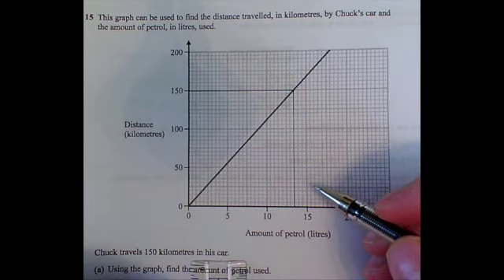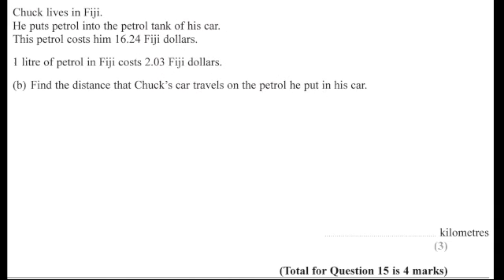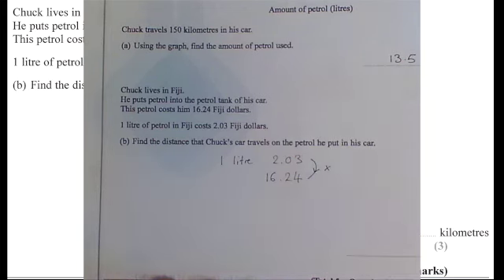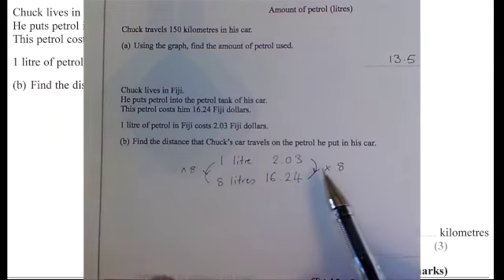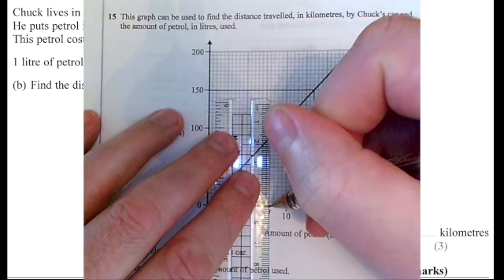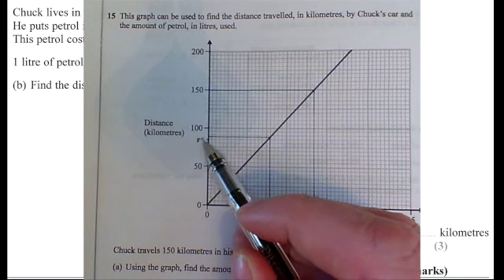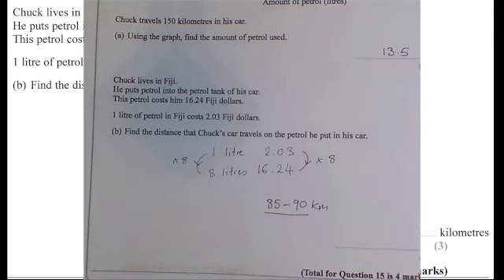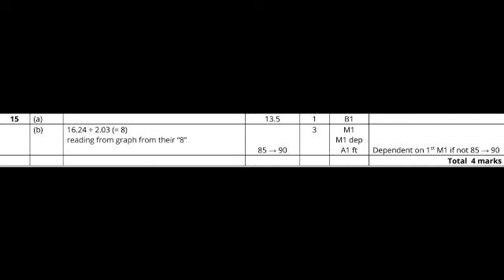FN 035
Money and ratio